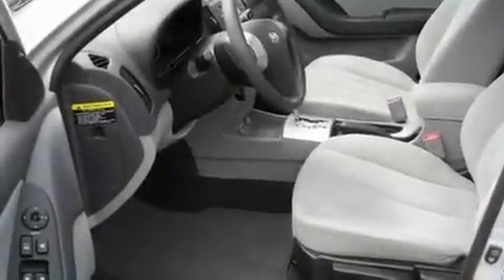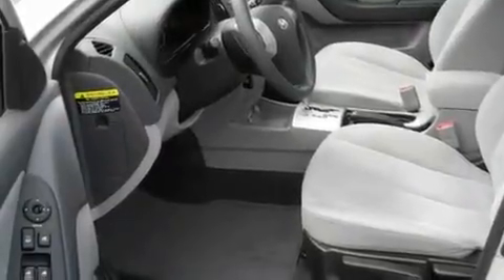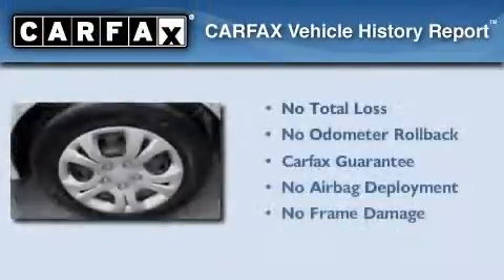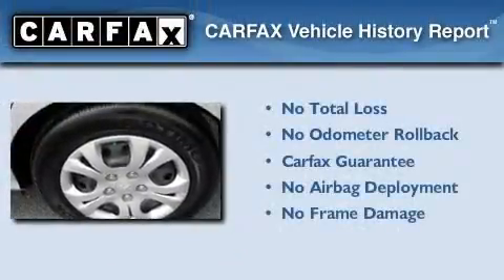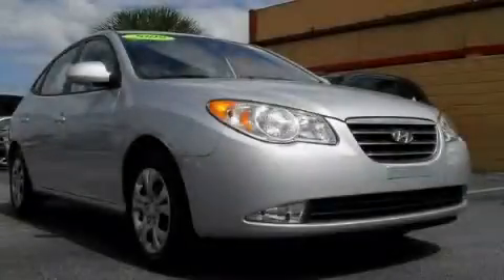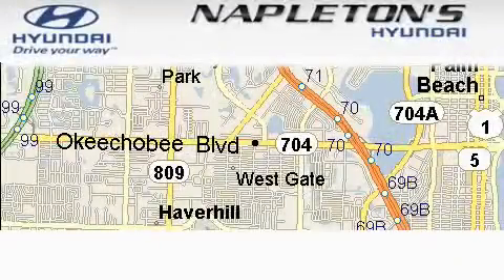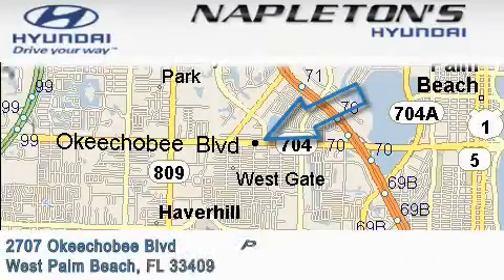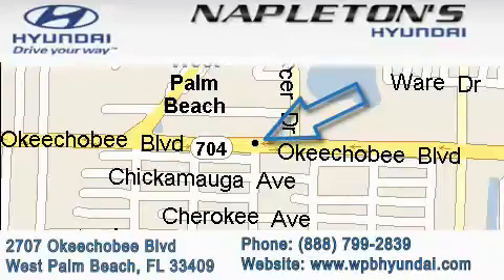2009 Hyundai Elantra West Palm Beach FL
Year: 2009
 Make: Hyundai
 Model: Elantra
 Engine: 2.0L DOHC CVVT 16-valve I4 engine
 Trans.: Automatic
 Exterior: Other
 Miles: 7,300
 Interior: Other

 2009 Hyundai Elantra West Palm Beach FL